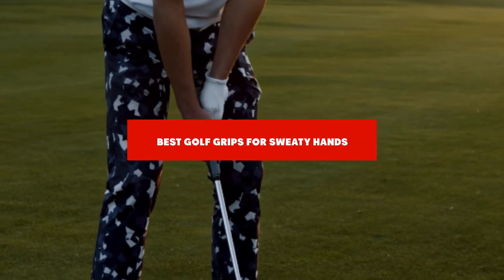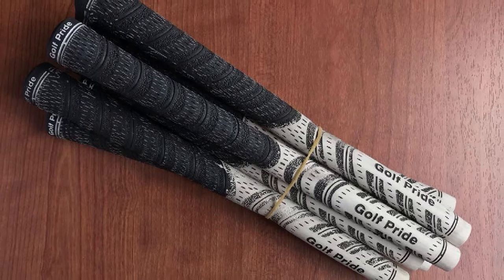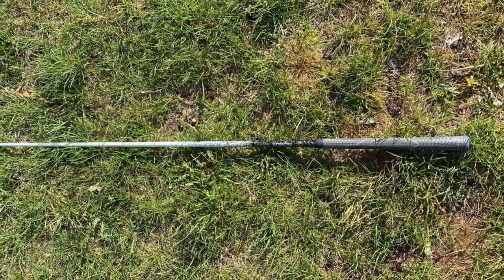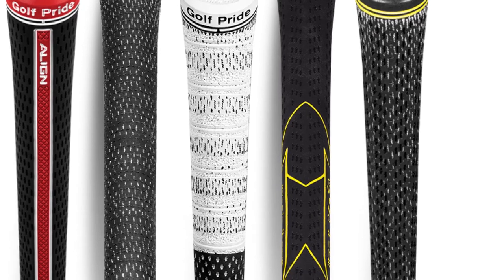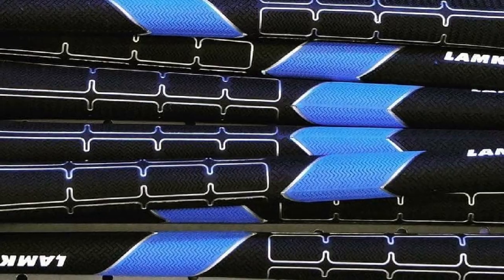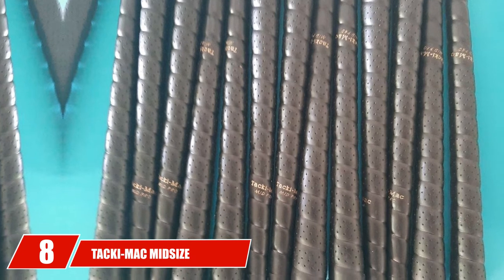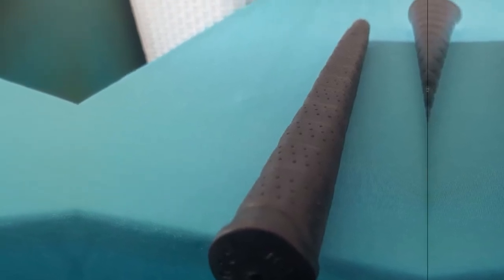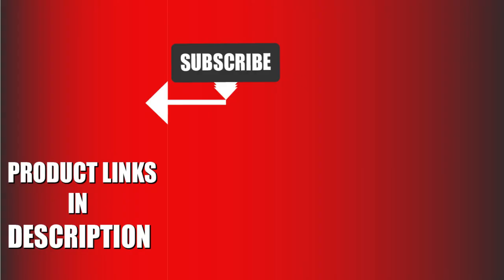Best Golf Grips For Sweaty Hand In 2024 - Top 10 New Golf Grips For Sweaty Hand Review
Links to the Top 10 Best Golf Grips For Sweaty Hand we listed in today's Golf Grips For Sweaty Hand Review video & Buying Guide:

1. GOLF PRIDE NEW DECADE

2. WINN DRI-TAC STANDARD

3. CHAMPKEY MULTI COMPOUND

4. GOLF PRIDE TOUR WRAP 2G

5. GOLF PRIDE MCC PLUS4

6. LAMKIN SONAR STANDARD

7. CHAMPKEY VICTOR-P

8. TACKI-MAC MIDSIZE

9. GOLF PRIDE CP2 WRAP

10. LAMKIN UTX CORD

In this video, we have gathered the Golf Grips For Sweaty Hand on the market in 2024. With all types of consumers in mind, we made this list through extensive research, pricing, quality, durability, brand reputation, and various other factors.